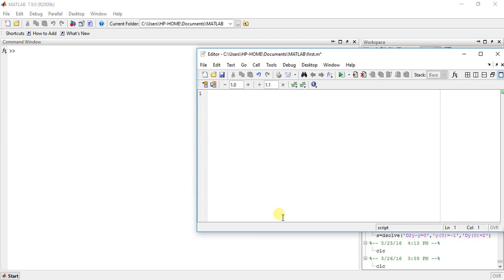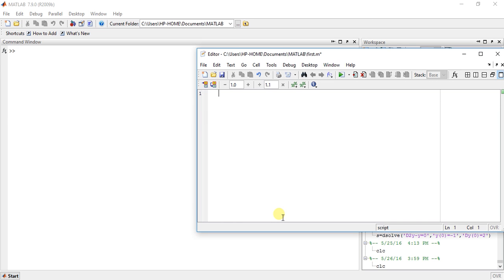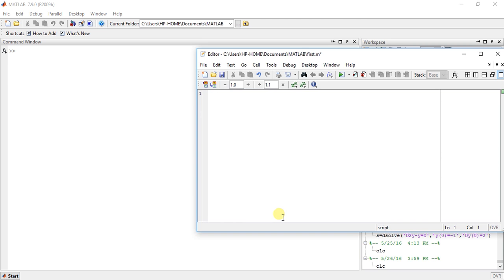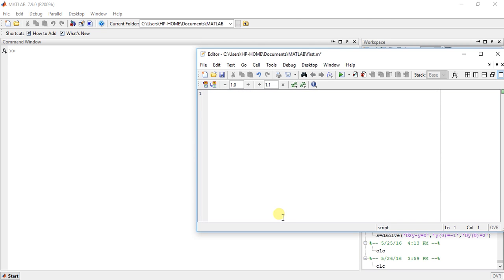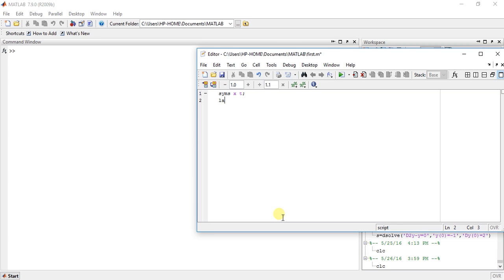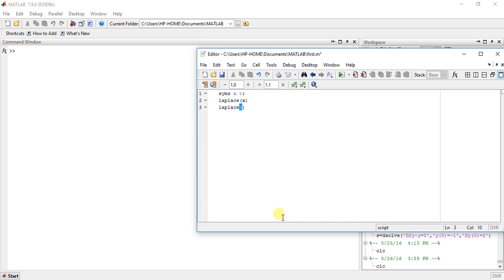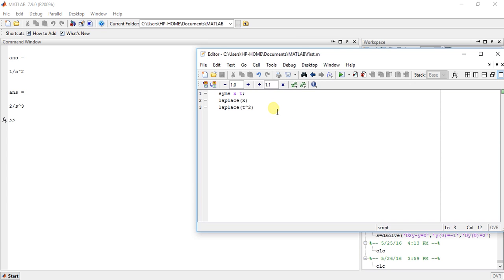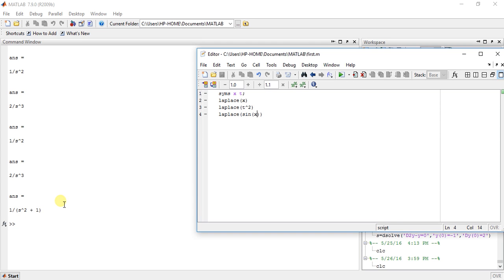Calculus using MATLAB 28 - Laplace Transform